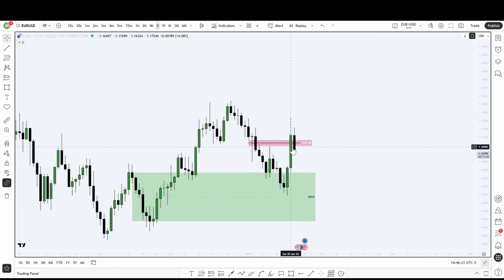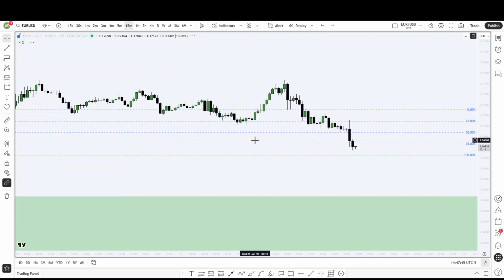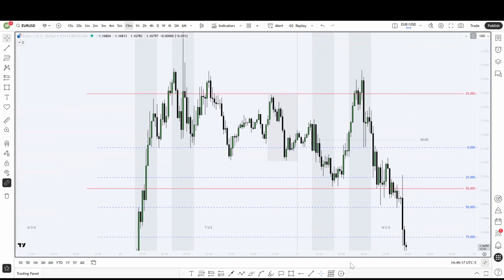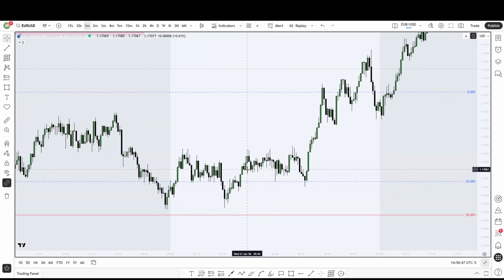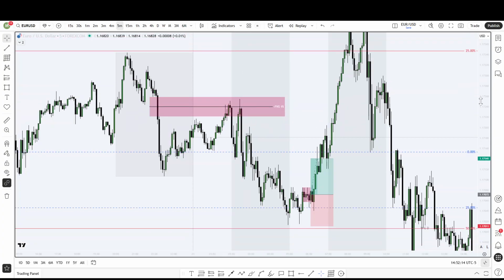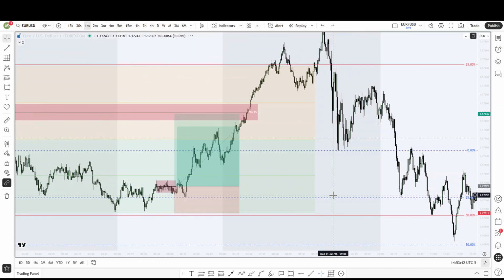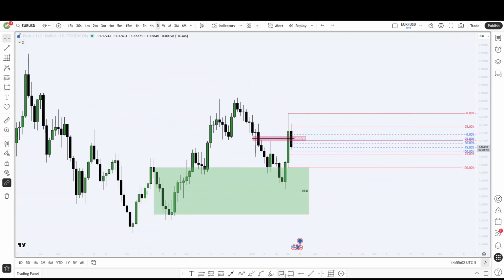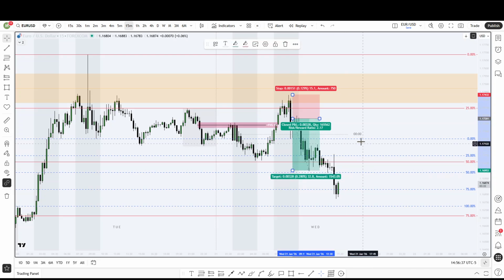EU / 21-01-2026 / Trade break down